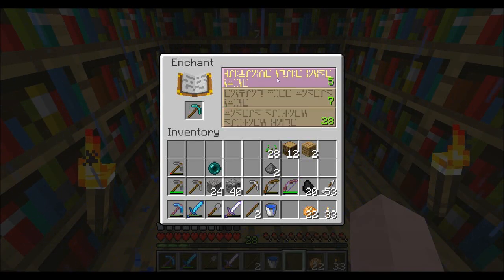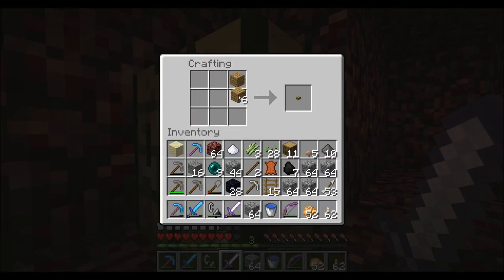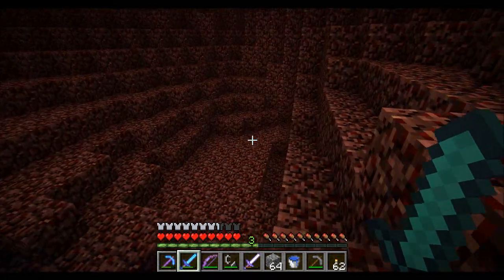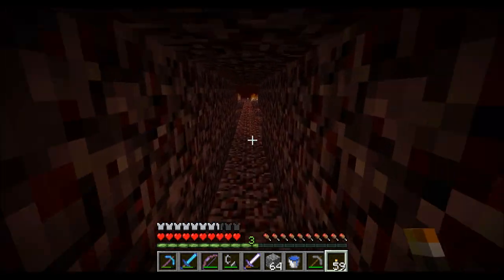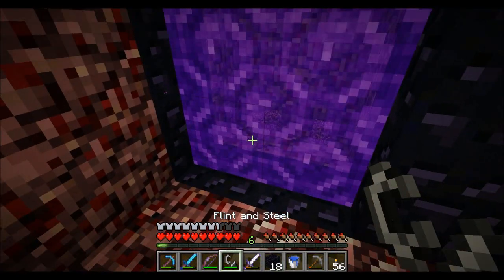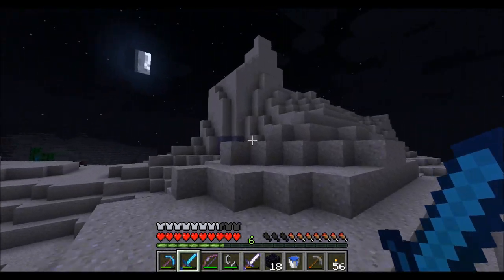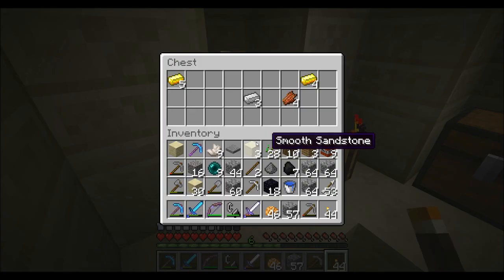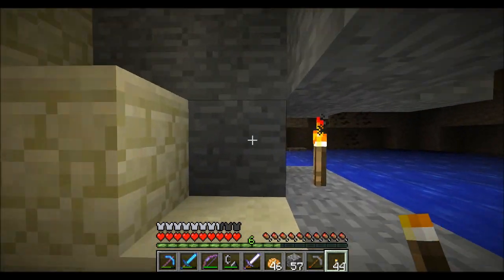Minecraft - Mindcrack - Let's Play - S3E065 - The Search Begins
In search for a sand village.